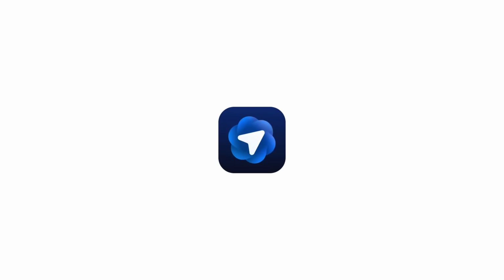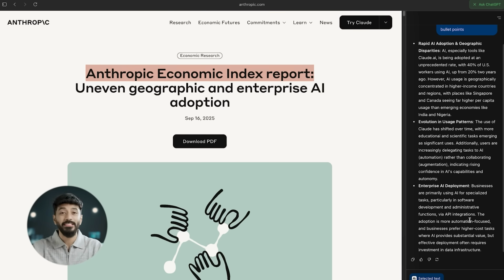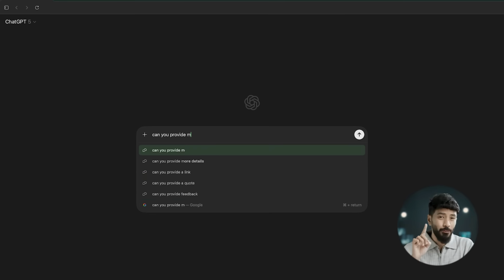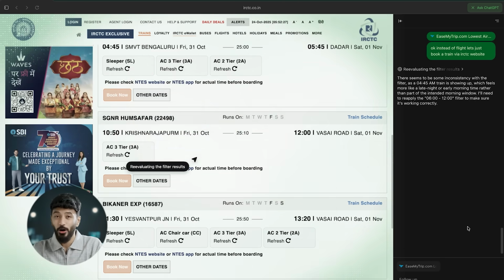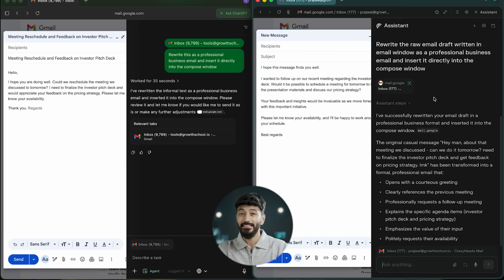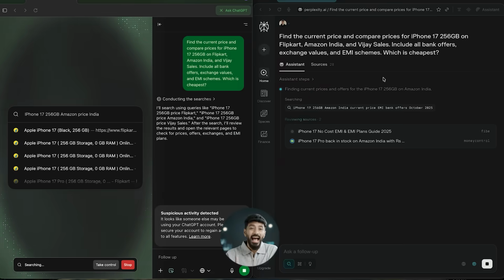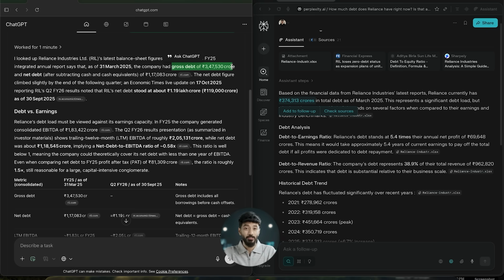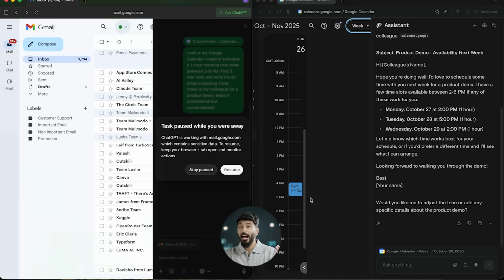ChatGPT Atlas vs Comet: I Tested Both So You Don't Have To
OpenAI just launched Atlas—an AI browser where ChatGPT lives inside every webpage. But Perplexity's Comet has been doing this for months. So I put them head-to-head in 5 real tests using Indian use cases.
The results? Not what I expected.
I tested everything: booking flights with voice commands, analyzing reviews, drafting emails, searching YouTube timestamps, comparing prices across websites, and even financial analysis.

0:00 - Introduction
0:32 - Newsletter Mention
0:48 - How Atlas Works
1:36 - Sidebar Feature: No More Copy-Pasting
2:11 - Smart Shopping: Analyzing Reviews Instantly
3:00 - Inline Writing: AI in Every Text Box
3:59 - Memory Feature: Searchable Browser History
5:17 - Agent Mode: Booking Flights & Trains
6:52 - Atlas vs Comet: Head-to-Head Tests
7:15 - TEST #1: Email Drafting Battle
8:39 - TEST #2: YouTube Timestamp Hunting
10:14 - TEST #3: Multi-Site Price Comparison
12:08 - TEST #4: Financial Analysis
13:52 - TEST #5: Calendar Scheduling
15:34 - Final Verdict: Which Browser Wins?

Follow Vaibhav Sisinty On ⤵︎